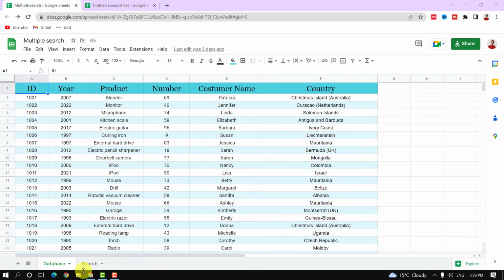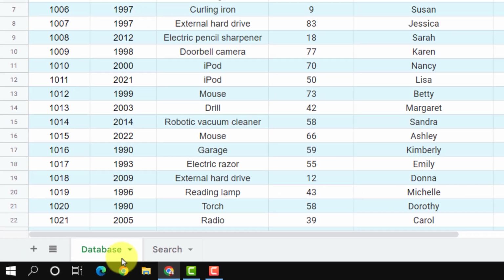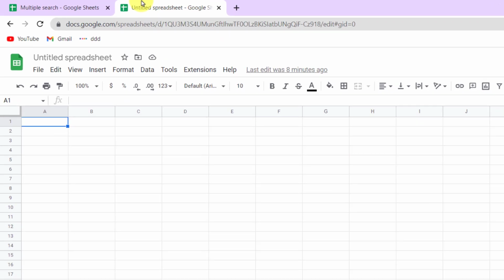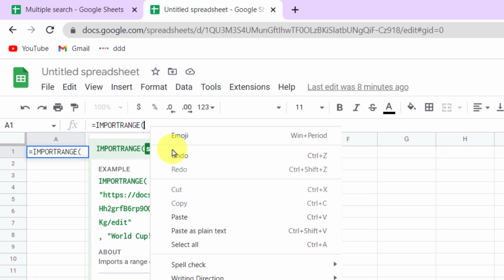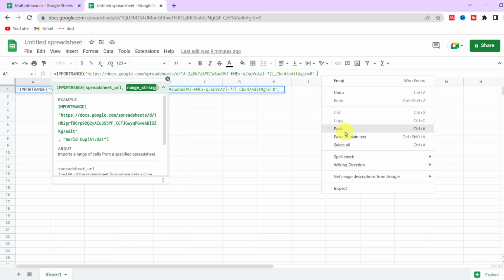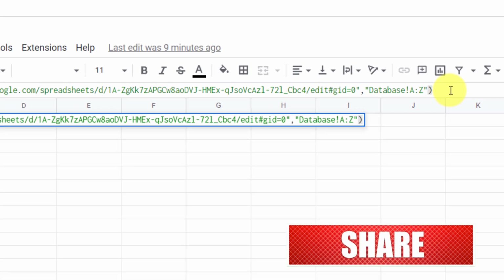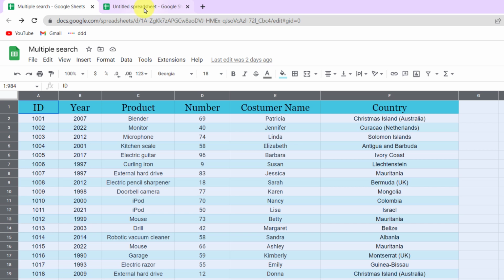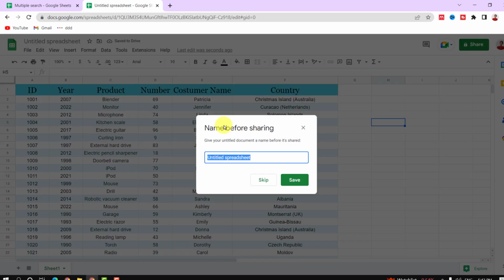Share One Sheet Tab in Google Sheets – Keep the Rest Private!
In this tutorial, I will show you how to share only one sheet in Google Sheets. Usually, when you share a Google Sheet, you share the entire document, but in some situations, you may need to share only one sheet or tab. Let’s see how to do this.

Timestamps
00:00 Intro
00:22 Importrange Function
02:50 Wrap up